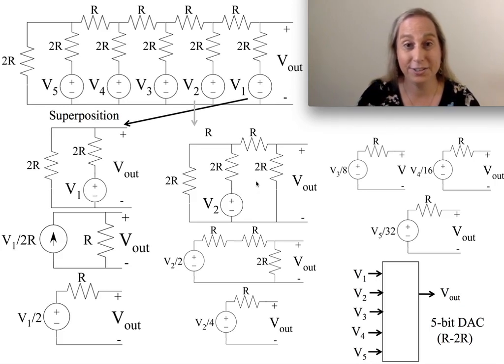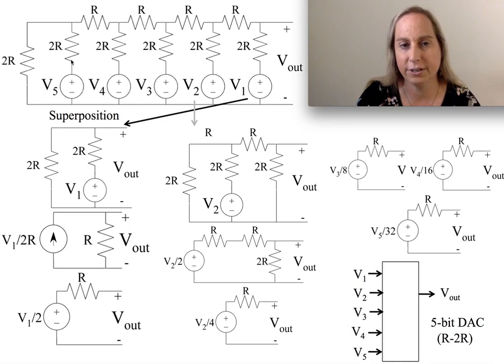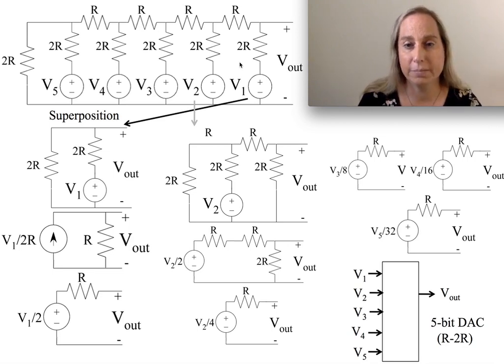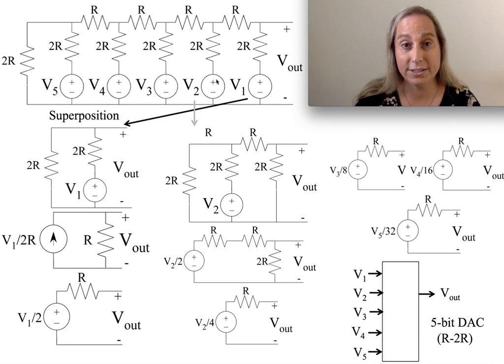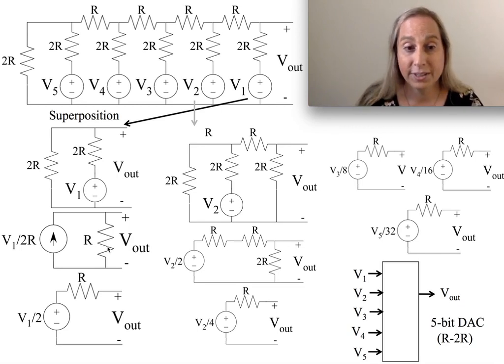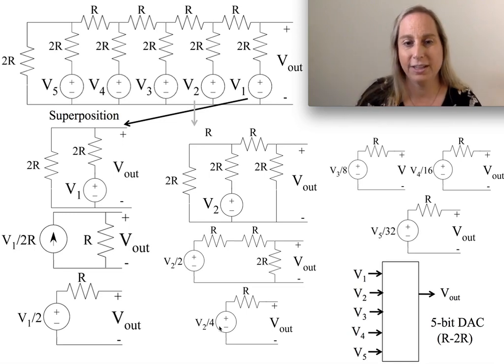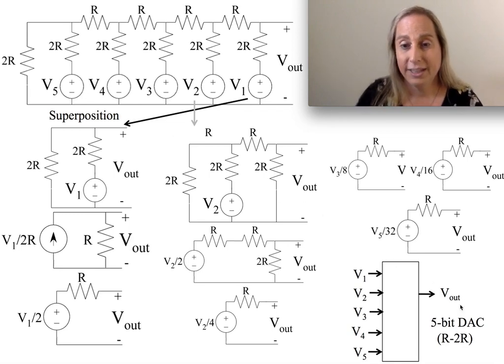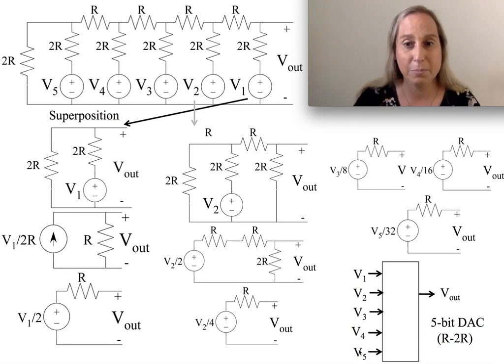R-2R Ladder Circuit Output Voltage Analysis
This video works through the R-2R ladder circuit to analyze the equivalent output voltage using a combination of superposition and norton-equivalent circuits.  This R-2R circuit is one example circuit for implementing a DAC (Digital-to-Analog Converter) element.